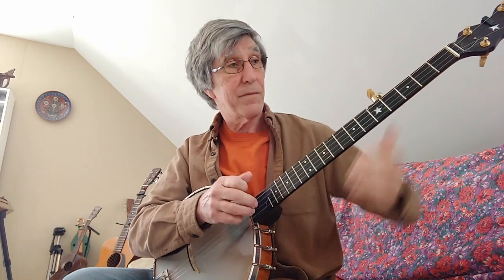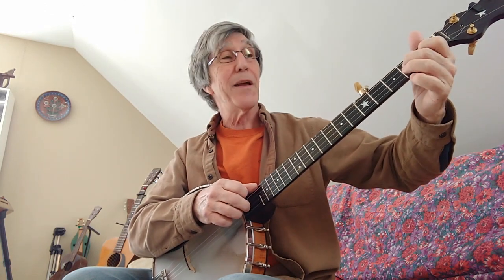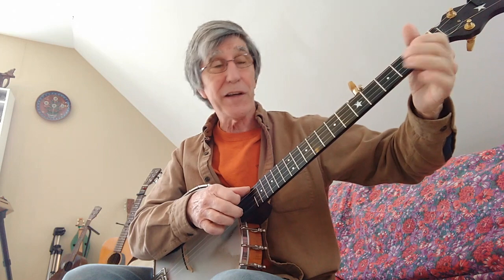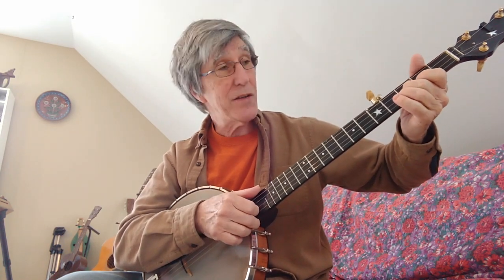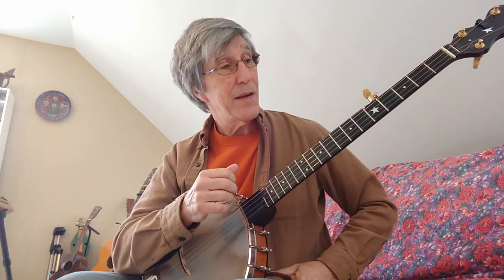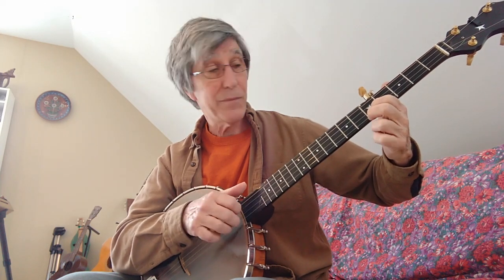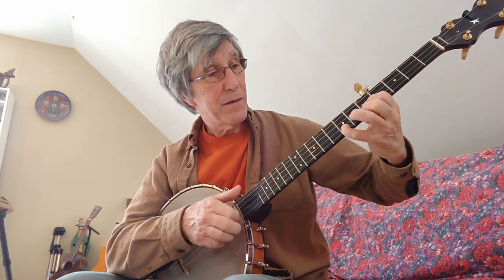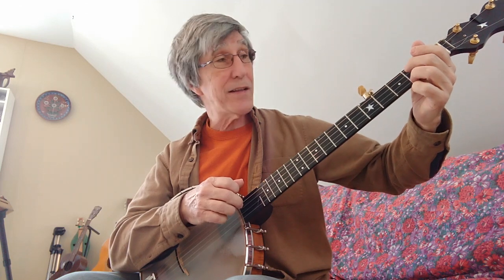Roses In The Morning - some suggestions for learning and playing the tune on Clawhammer Banjo.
A real pretty tune from Clyde Davenport. I like to play this tune a little slower than he does; makes it last longer. Key of G so the Banjo is tuned gDGBD.